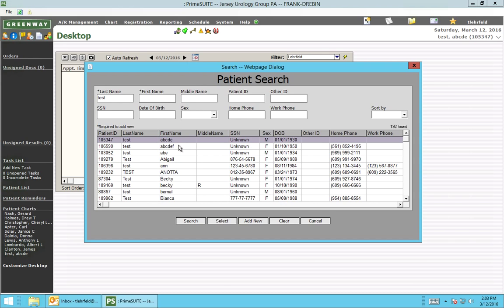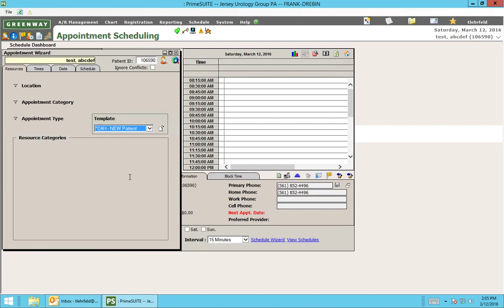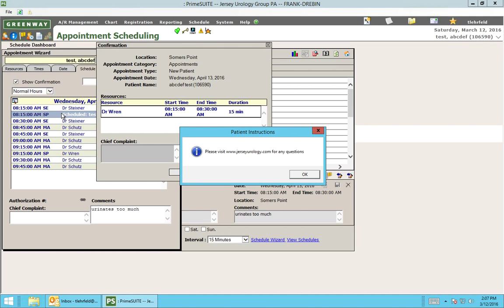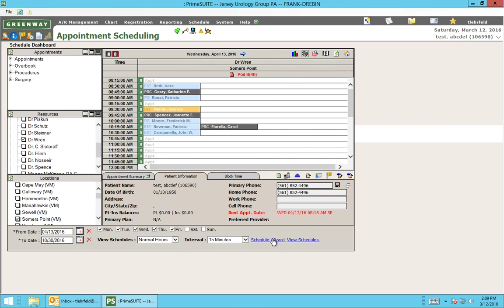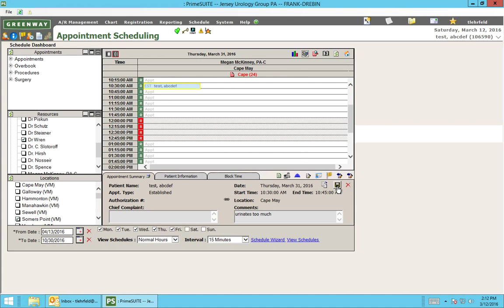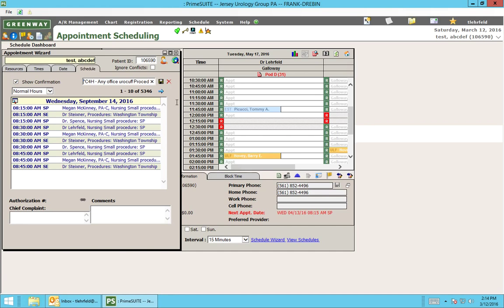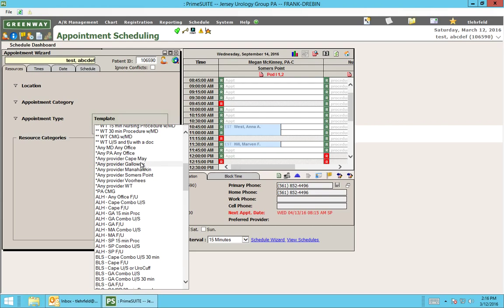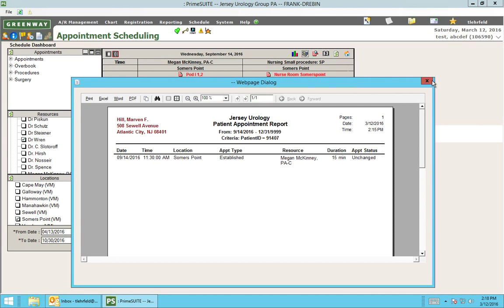C4H Scheduling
Scheduling an appointment by C4H